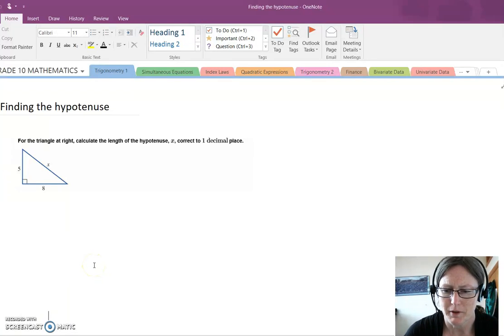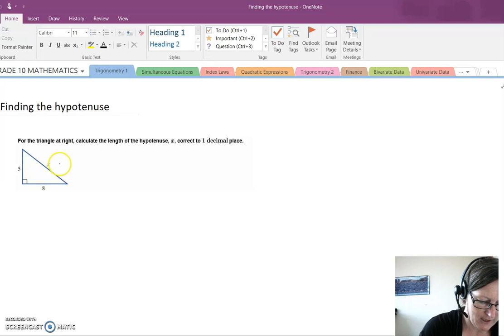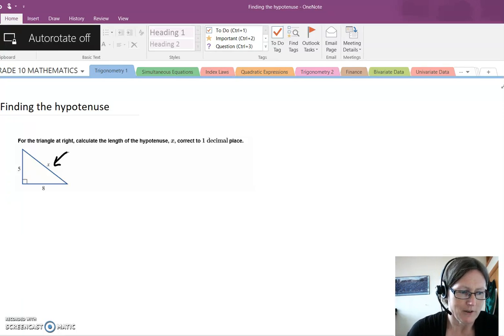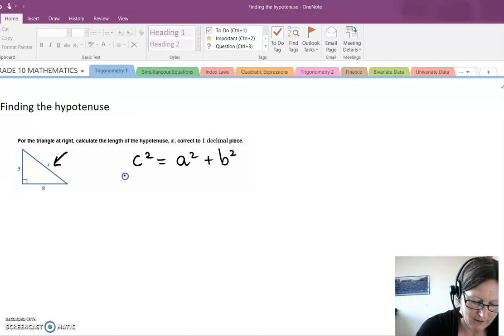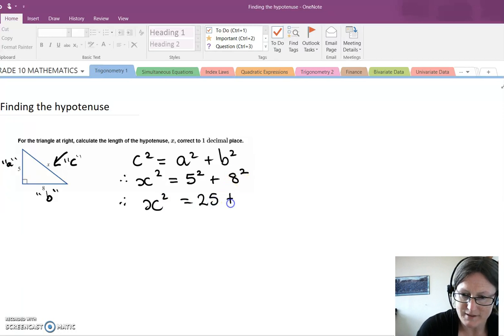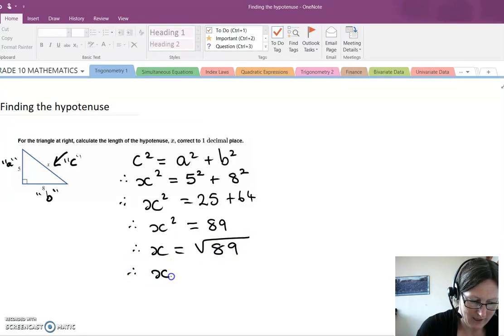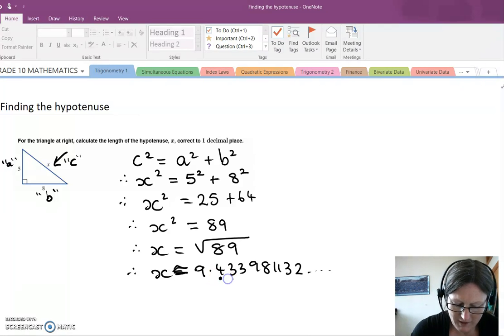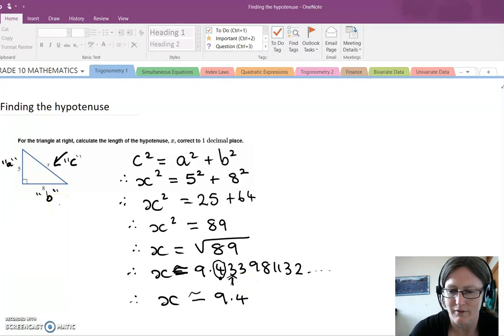finding the hypotenuse